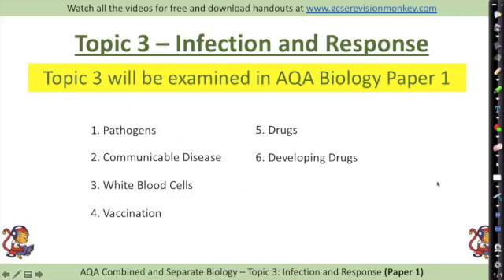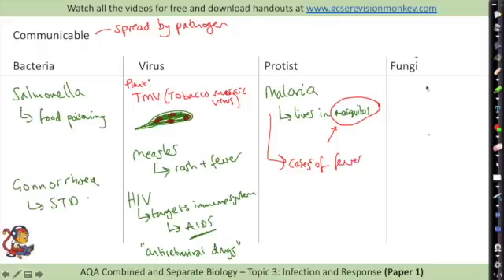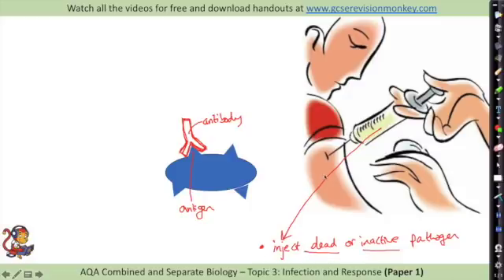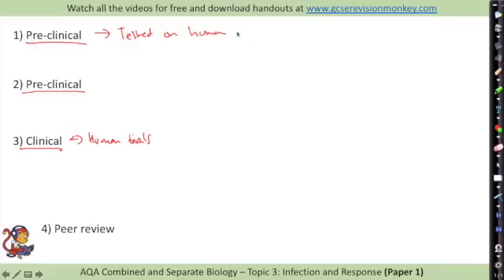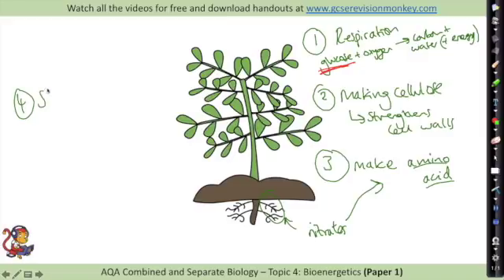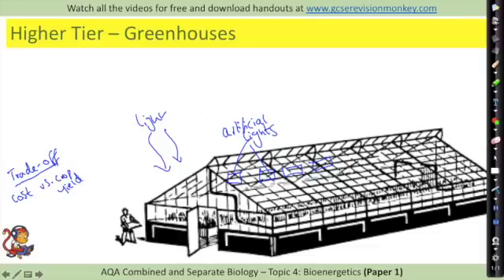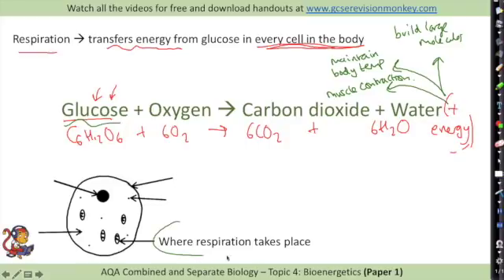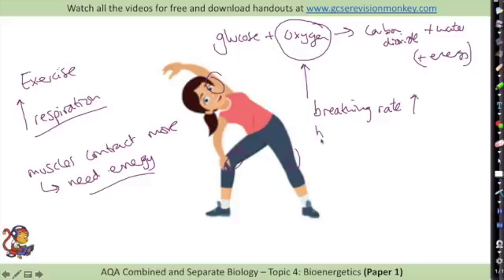Combined Biology Paper 1 (Part 2 of 2)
This is the second half of the revision video for Biology Paper 1. It covers Topic 3 (Infection and Response) and Topic 4 (Bioenergetics). This content is suitable for both Combined and Separate Science and Higher Content is clearly indicated.